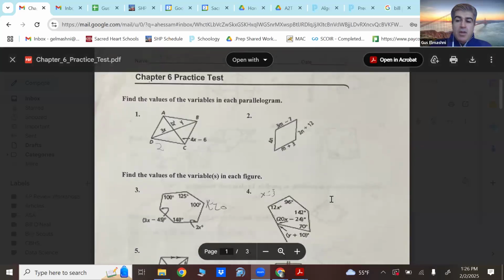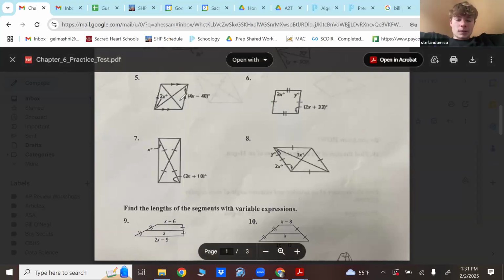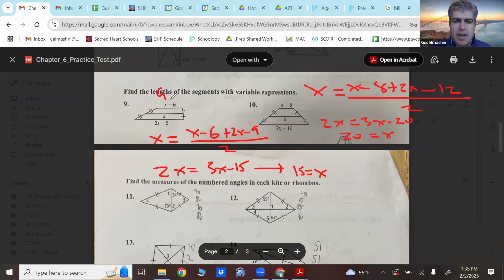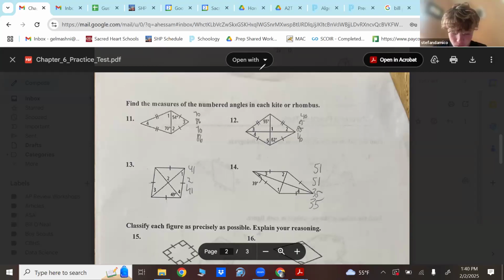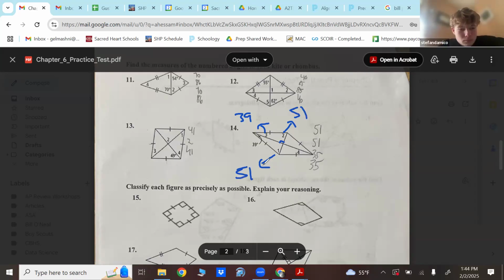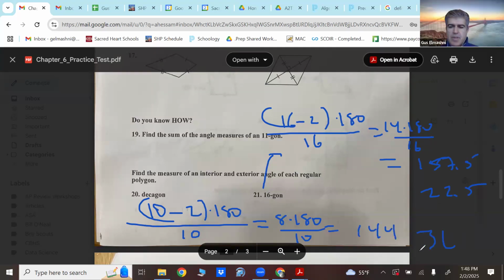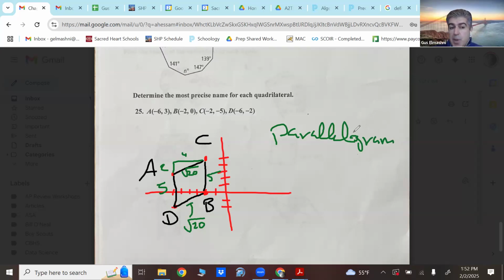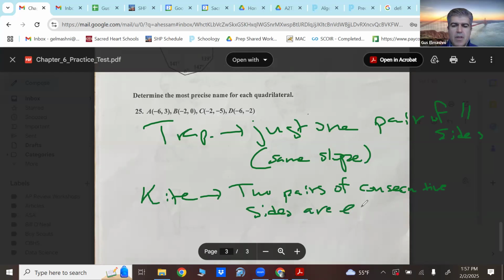Lesson with Stefan D'Amico 2025 02 02 Sunday